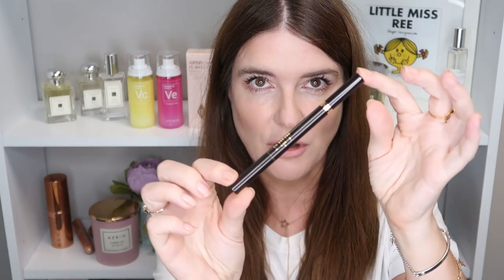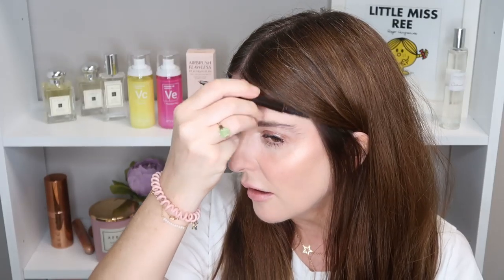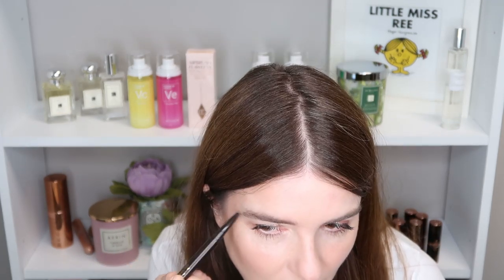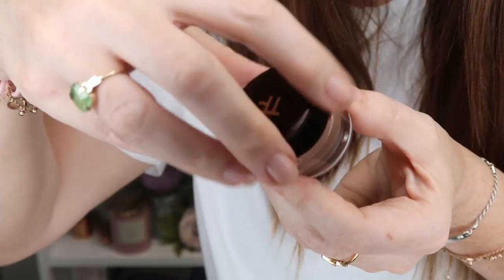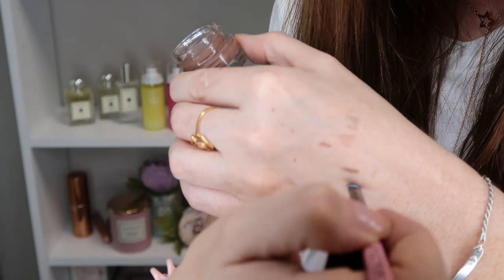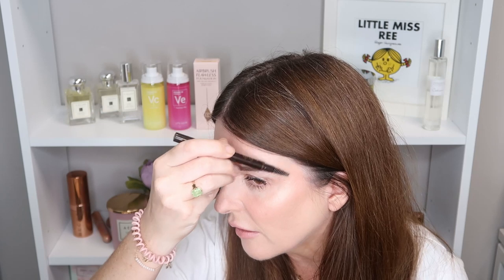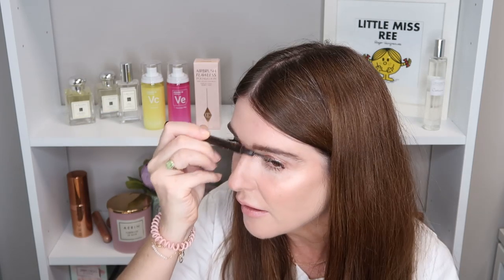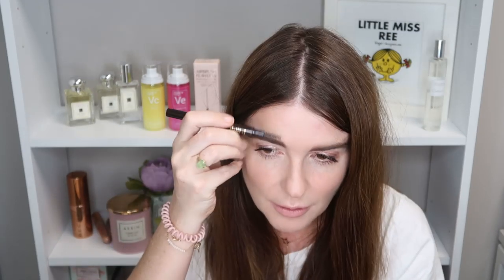Tom Ford Brow Perfecting Pencil & Brow Pomade Demo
Check out my Tom Ford Brow Perfecting Pencil & Brow Pomade Demo.
I have a blog post with my further thoughts and how they perform